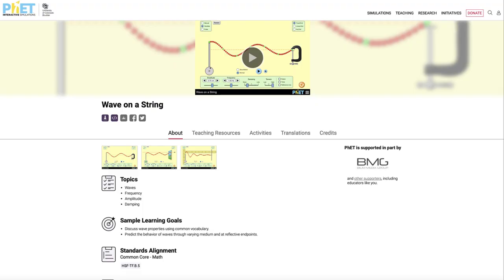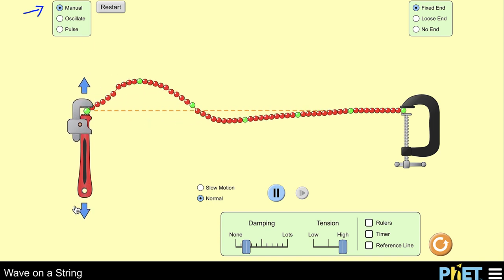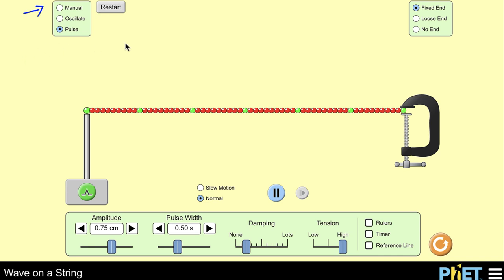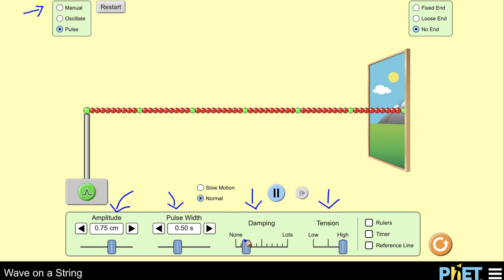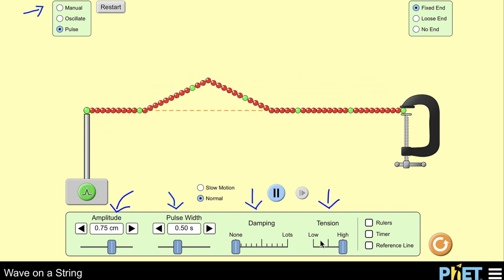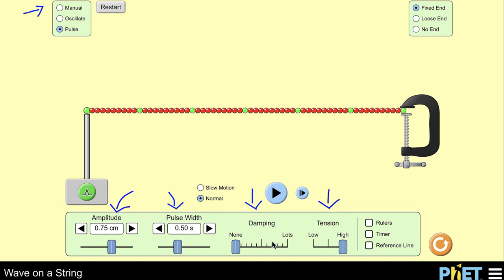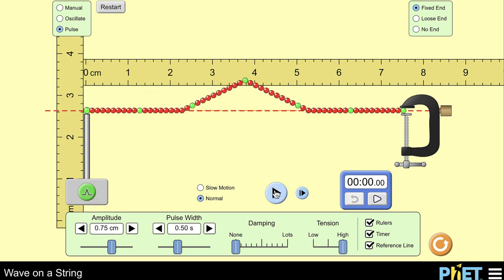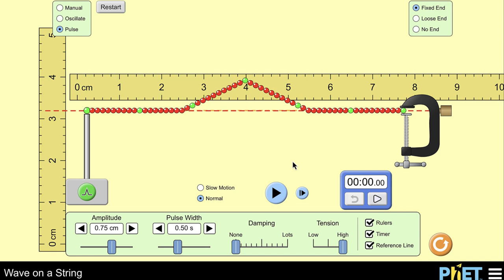Physical Science Lab - Waves on a String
In this video, I will discuss the various controls used in the Waves on a String Simulator for our lab.